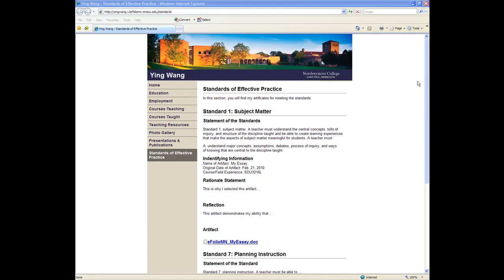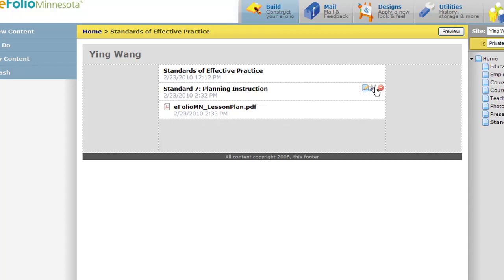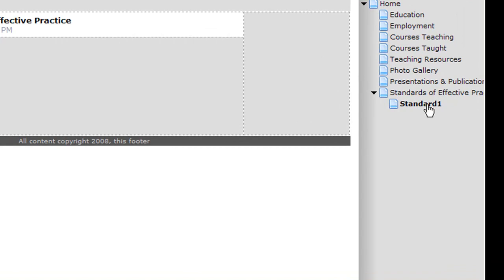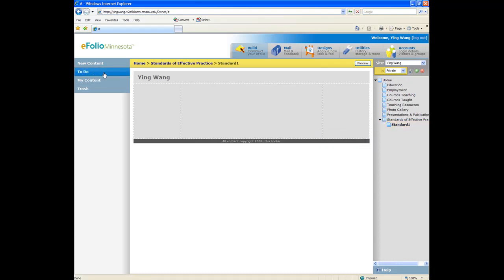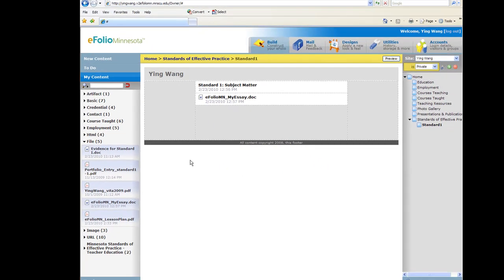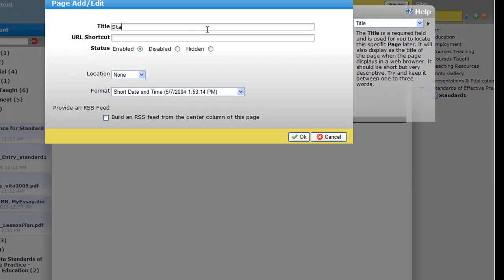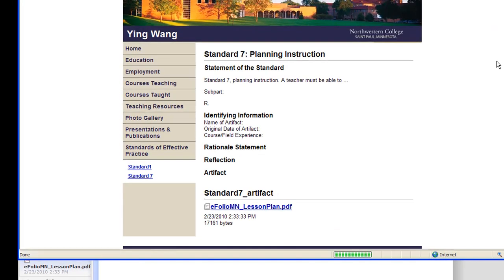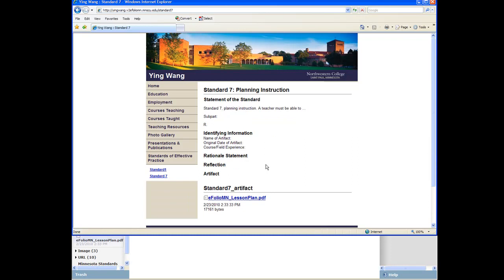eFolioMN_Standards-5.mp4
eFolioMN tutorial: Add portfolio entry and artifact - III